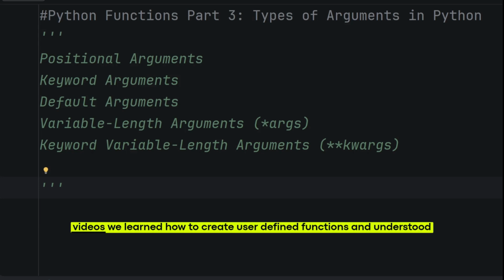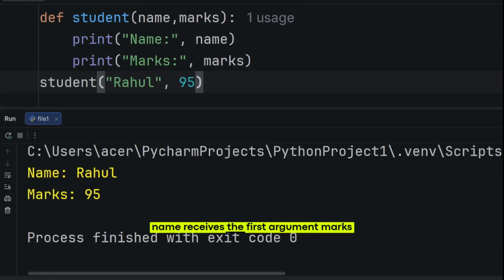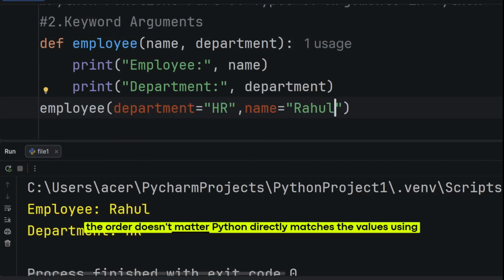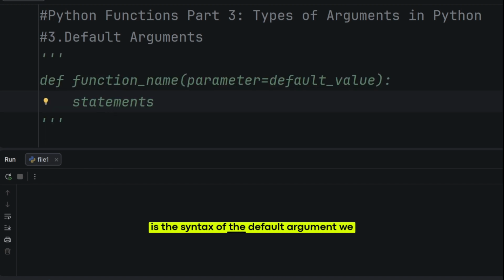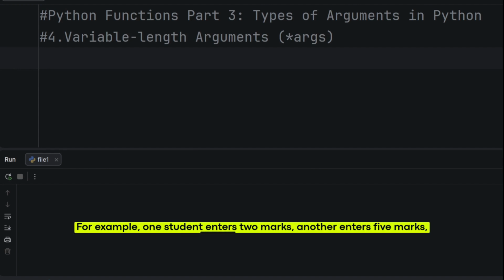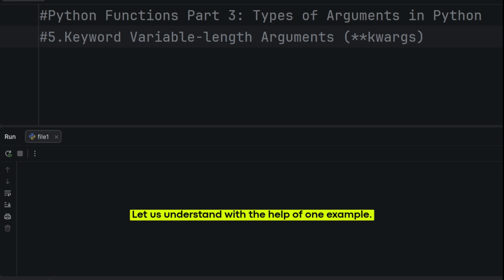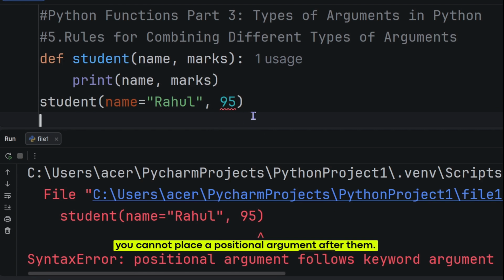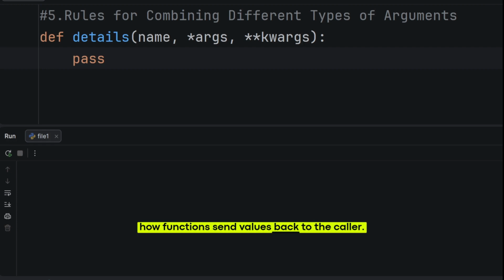#24 **Python Types of Arguments | Python Functions Part 3 | *args & kwargs | Python Tutorial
Python Function arguments parameters types are easy !

**Python Types of Arguments | Python Functions Part 3 | *args & kwargs | Python Tutorial

Types of Arguments in Python | Python Functions Part 3 | Complete Beginner Tutorial

Python Functions Part 3 | Positional, Keyword, Default, *args & **kwargs

Python *args and **kwargs Explained | Types of Arguments in Python

Learn Python Arguments | Positional, Keyword, Default, *args, **kwargs

Welcome to Part 3 of the Python Functions series!

In this video, you'll learn all the Types of Arguments in Python with simple explanations, practical examples, and important rules that every Python beginner should know.

📚 Topics Covered:

✔ Positional Arguments ✔ Keyword Arguments ✔ Default Arguments ✔ Variable-Length Arguments (*args) ✔ Keyword Variable-Length Arguments (**kwargs) ✔ Rules for Combining Different Types of Arguments ✔ Practical Programs ✔ Real-world Examples

This tutorial is perfect for:

Python Beginners

CBSE Class 11 Computer Science (083)

🎯 Next Video: Python Functions Part 4 – Return Statement (return), print() vs return, Returning Multiple Values, Lists, Tuples & Dictionaries.

types of arguments in python
python arguments
python functions part 3
python functions
python tutorial
python for beginners
python programming
python args kwargs
python *args
python **kwargs
default arguments python
keyword arguments python
positional arguments python
learn python
python practical
python examples
coding
computer science
AI
Artificial intelligence
Data science